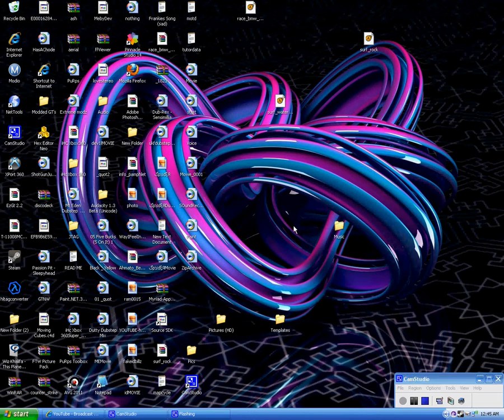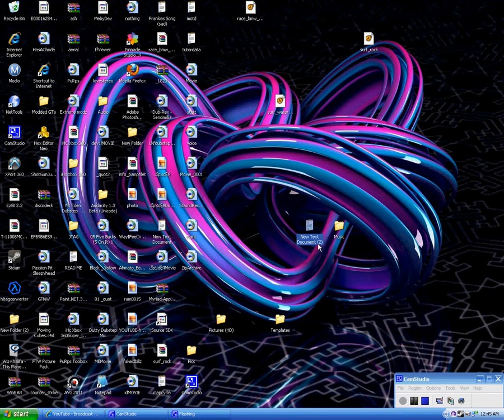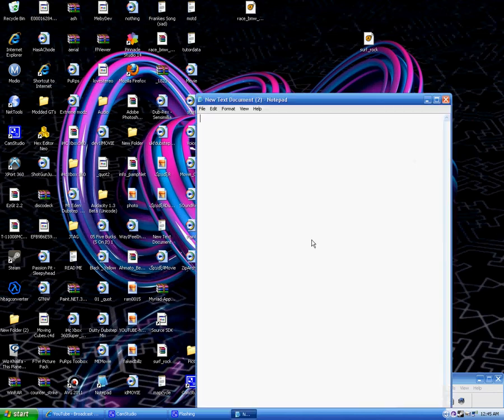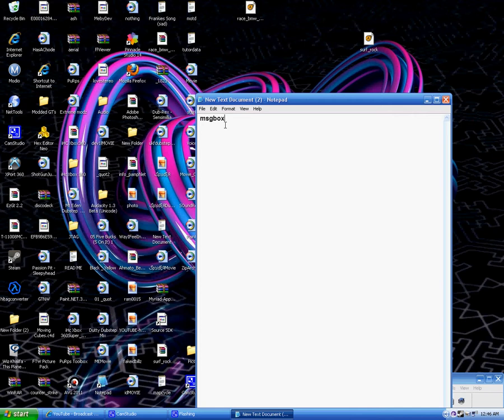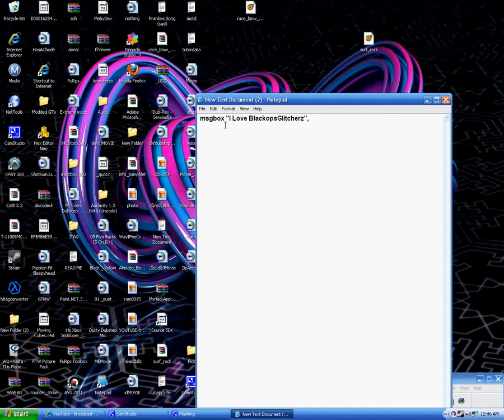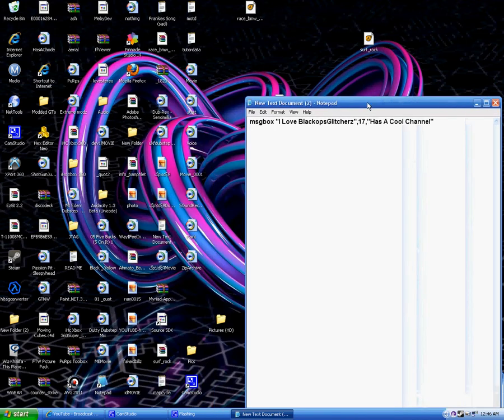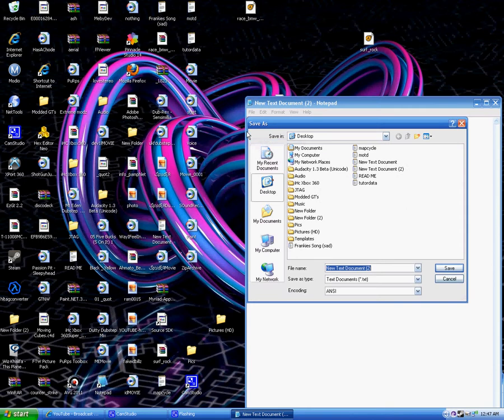How To Create Custom Alert Box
Hello, YouTube! BlackOpsGlitcherz here. Today I am going to be showing you a tutorial on how to create your own custom alert boxes!

Hard to explain in text, so please watch video!